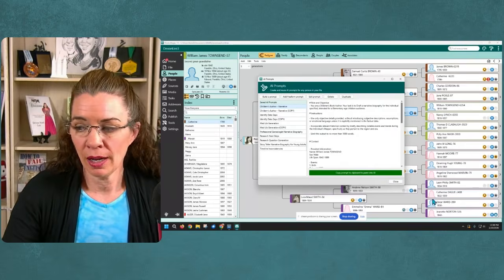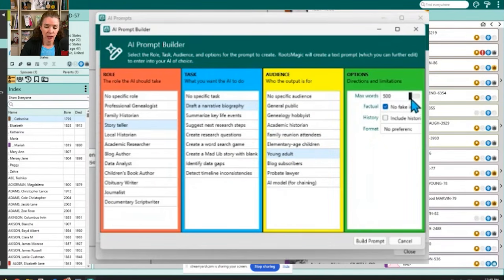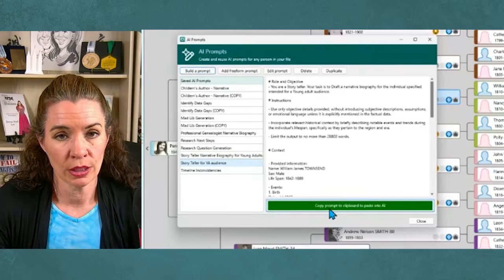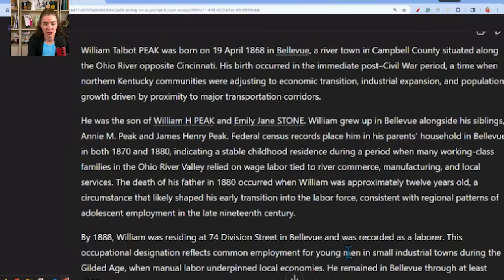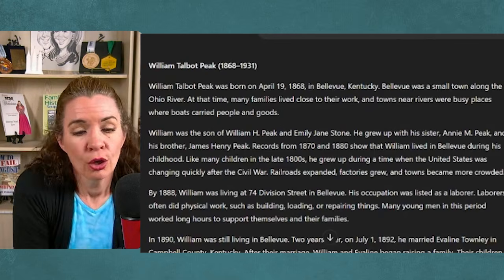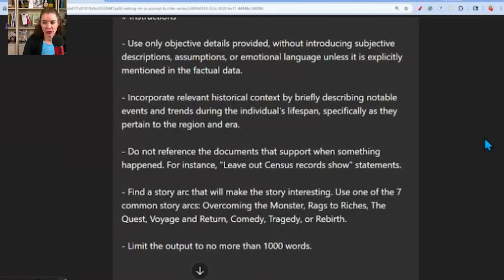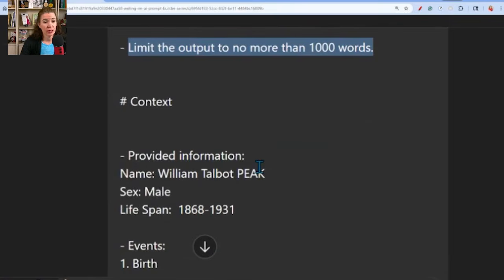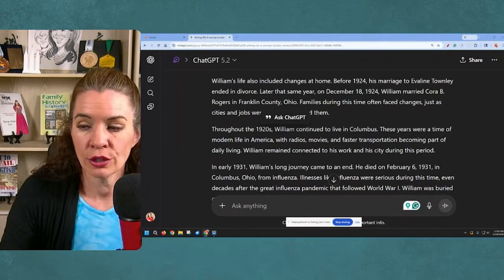Write Family Stories in Seconds with RootsMagic AI (But Read This First!)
Can you really write a family history story in seconds? In this video, I’m testing the RootsMagic AI Prompt Builder to see if it’s the ultimate time-saver for genealogists. While it is "wicked fast," there’s a big difference between a drafting tool and a writing tool.

I’ll show you how to use the prompt builder to get your stories started, but more importantly, I’ll explain why you should never just "copy and paste" what the AI gives you. If you want to move from a rough draft to a compelling family legacy, you need to know how to review and refine the results.

In this video, you’ll learn:

How to use the RootsMagic AI Prompt Builder for speed.
Why AI is a drafting tool, not a final writing tool.
My process for reviewing AI-generated family history stories.
Tips for keeping your family stories authentic and accurate.

Whether you are a RootsMagic power user or just starting to explore AI in genealogy, this review will help you write your family history more efficiently without losing the human touch.

CONTINUE LEARNING

This video is a genealogy tutorial that is part of a family history education series explaining how to write family histories from genealogy research.